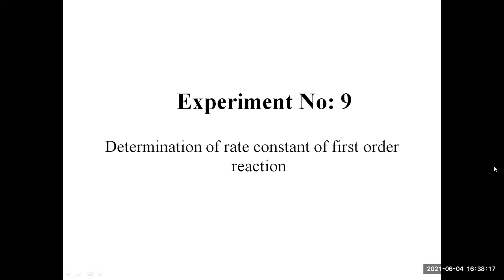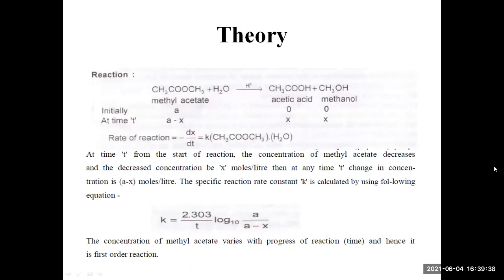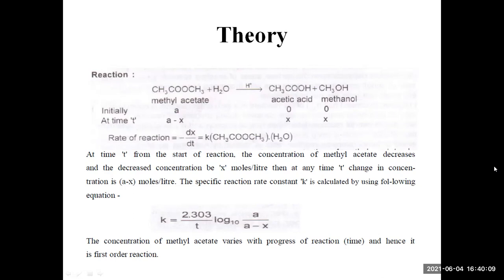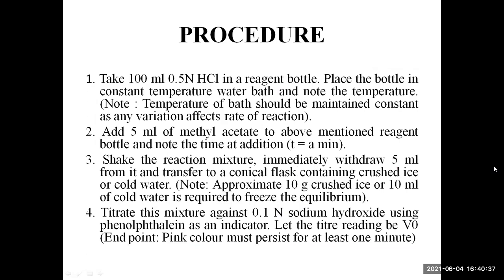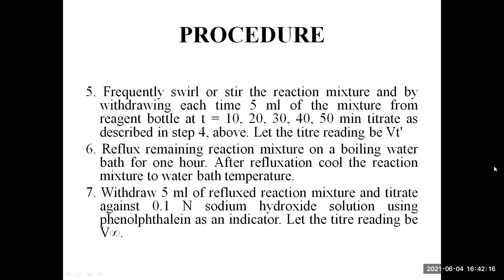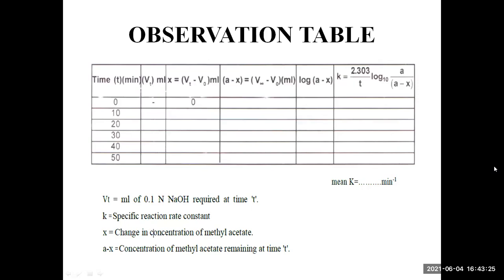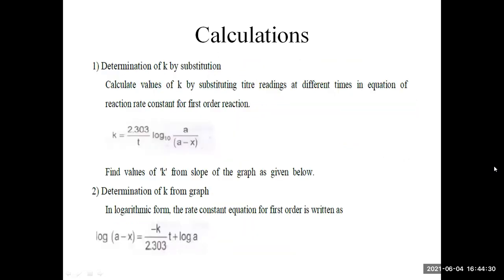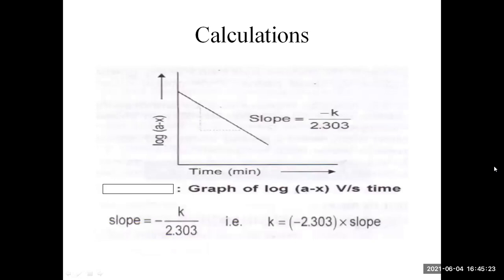Experiment no 9